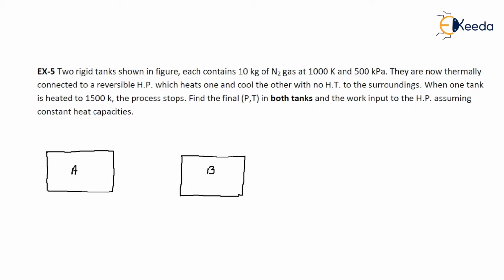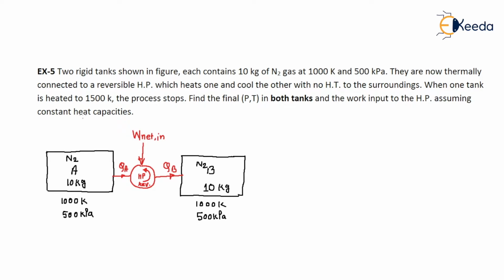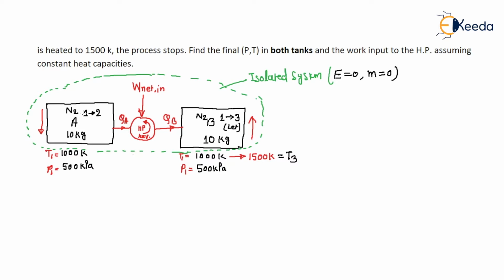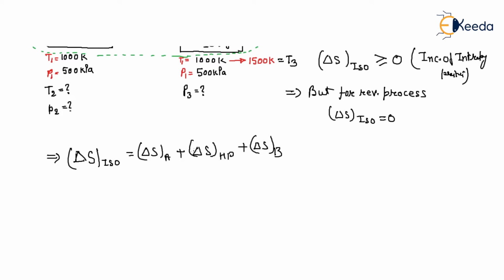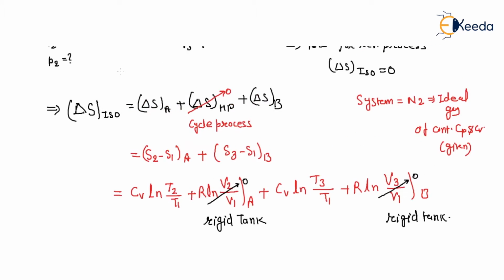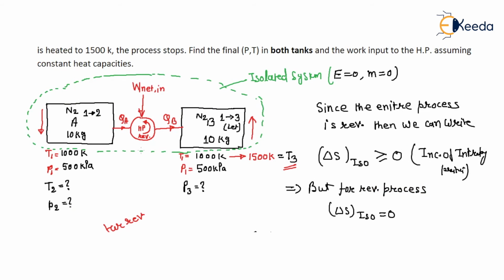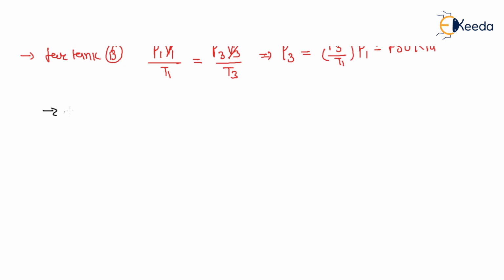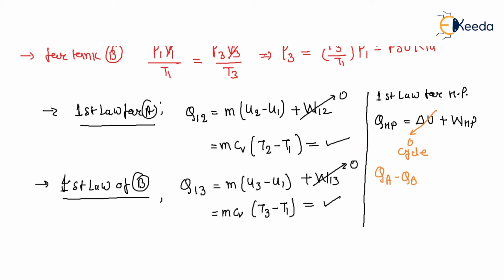N5 - Two Tank with HP | Entropy in Basic Thermodynamics | GATE Mechanical Engineering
In this comprehensive video, we delve into the intricacies of the Two Tank with High-Pressure System, exploring its behavior within the framework of entropy in basic thermodynamics. This tutorial is tailored for students of GATE Mechanical Engineering, providing a clear and insightful explanation of this fundamental concept. Gain a deep understanding of the thermodynamic processes involved, and equip yourself with essential knowledge for tackling related questions in the GATE exam. Join us on this educational journey as we break down the complexities and make learning thermodynamics an accessible and engaging experience. Elevate your grasp on engineering principles with this detailed exploration of the Two Tank with High-Pressure System.

Happy Learning.